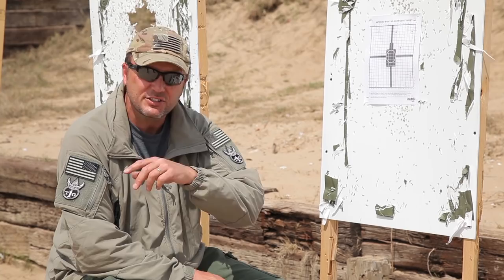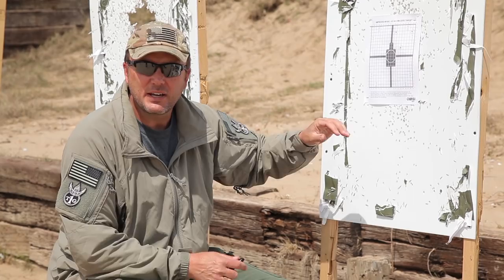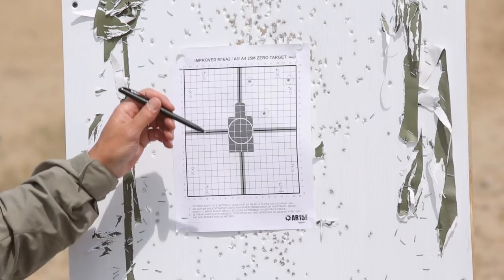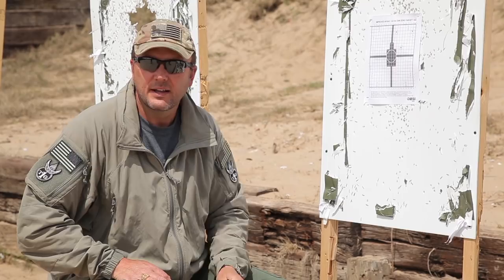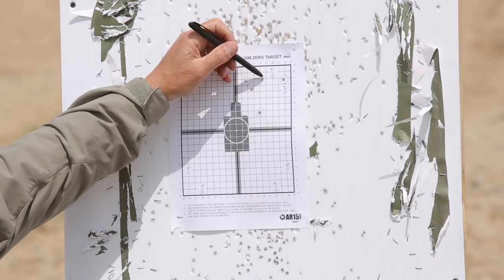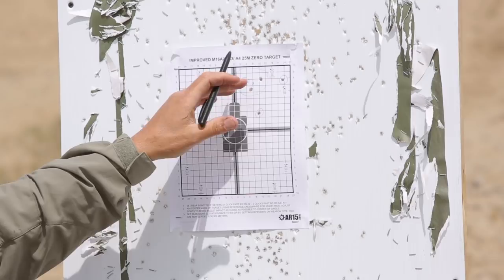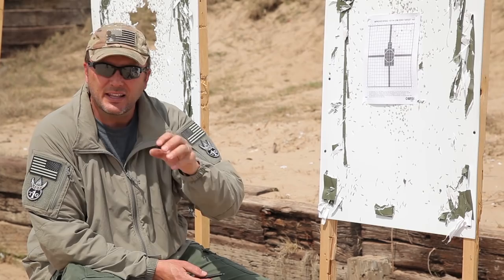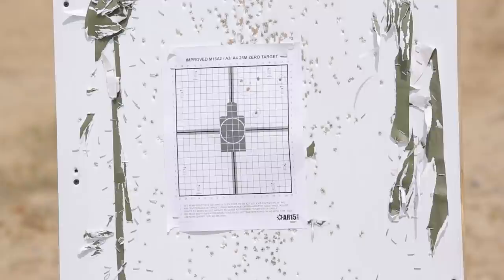How to Zero your Rifle: Why we use 5 round Groups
Quick & Simple Video this week. How and WHY we zero with 5 rounds instead of just 3 rounds.
Yes, it expends more ammo, but this is NOT wasted ammo. Wasted ammo is watching an Army unit spend ALL DAY on the zero Range trying to get Soldiers to zero their rifles. First, it needs to start with teaching the the fundamentals of rifle marksmanship. That's another video. However, after that, it takes proper zeroing techniques.